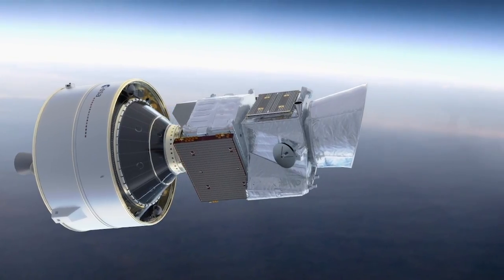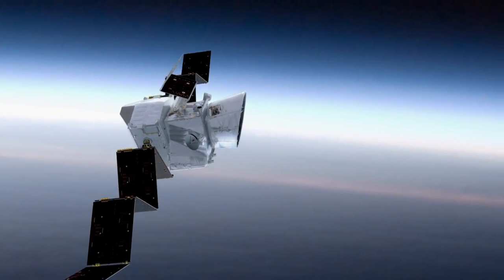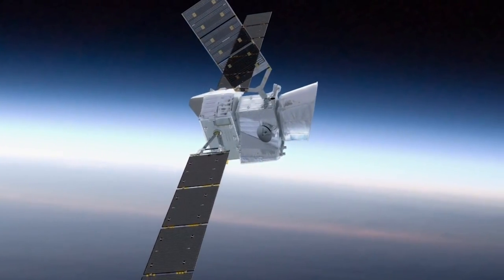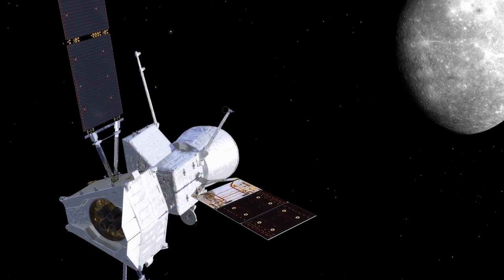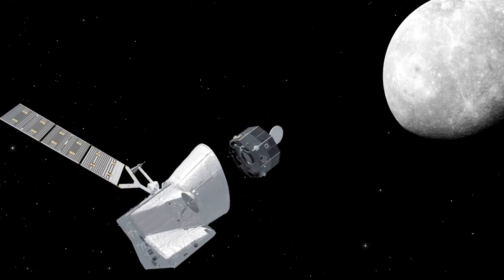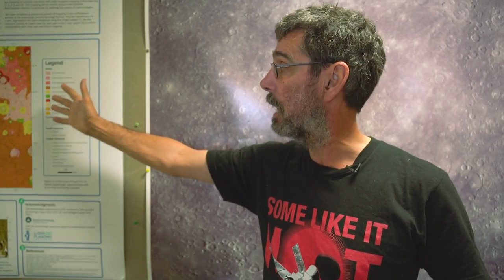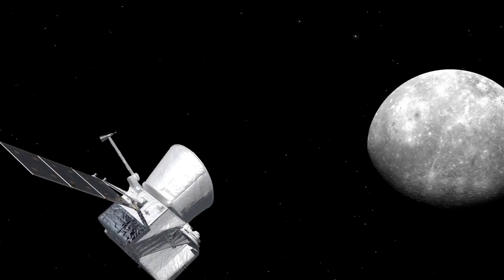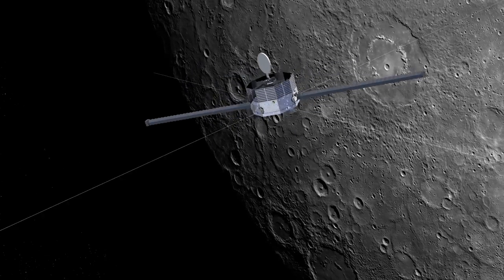BepiColombo mission to Mercury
The BepiColombo spacecraft blasted off into space, bound for Mercury in the early hours of Saturday 20 October 2018 from French Guyana to travel 9 billion km to reach Mercury in 2025.

Professor David Rothery, Professor of Planetary Geosciences at The Open University has been involved with the mission since 1994 when he attended a meeting at ESA HQ in Paris to present the geological case for a return to Mercury. He described the launch as flawless.